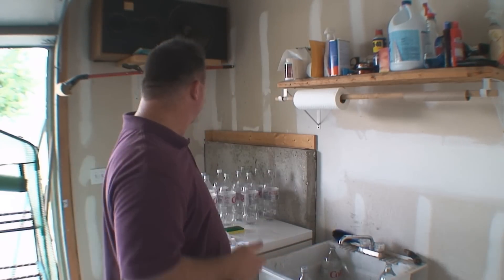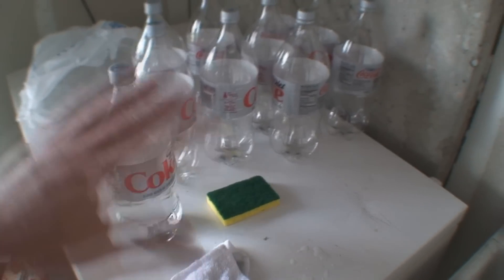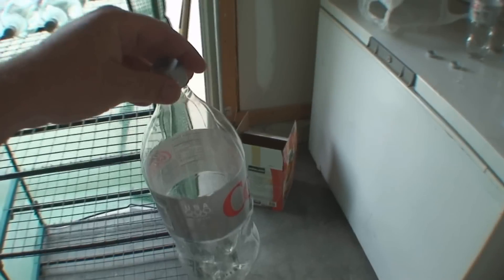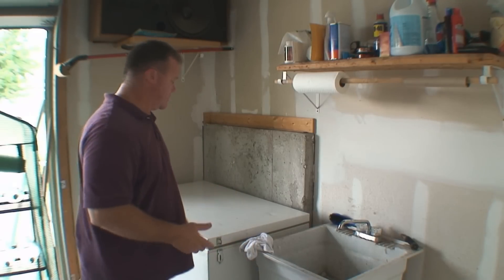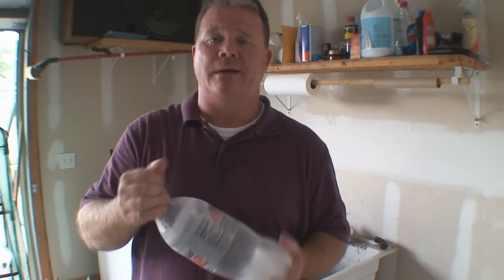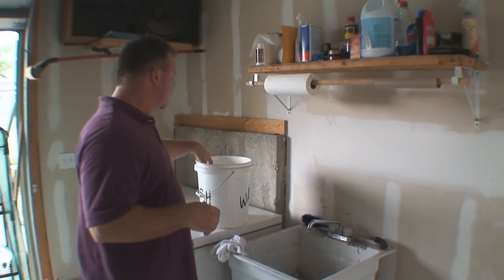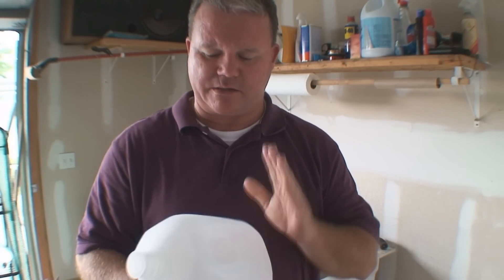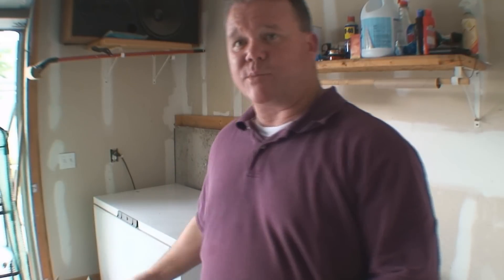2 liter bottles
This is one way that my family and I store water for emergencies. This is by far the easiest chemical free long term water storage option. By reusing 2 liter bottles and filling them with fresh water it opens lots of options for you when you need it. This allows you an easy way to ration your supplies or enjoy a nice (bacteria and chemical free) cold drink even with no power on a hot day! Using this method will also give you options on keeping any food you have in your refrigerator or freezer longer because you have stored ice.